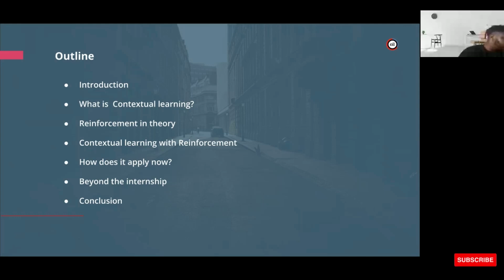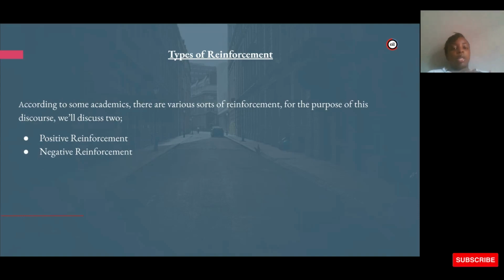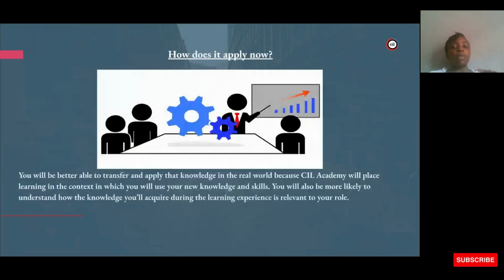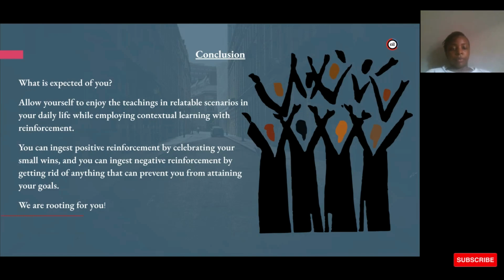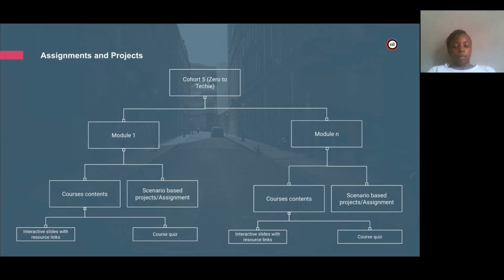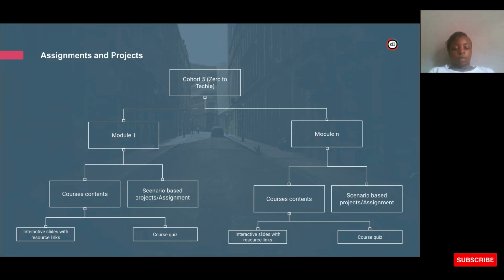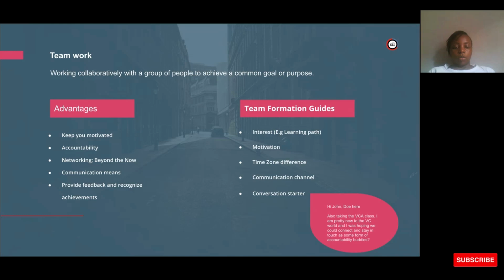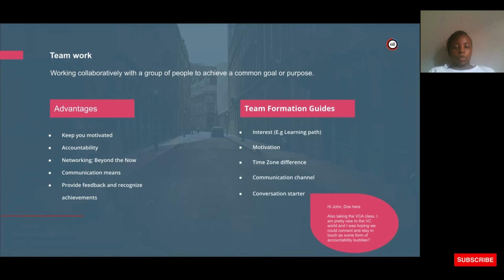Cohort 5 - Day 2 - Morning (CIL Academy ‘Zero to Techie’ Cloud and Data Engineering)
Get ready to be inspired and equipped with the necessary knowledge to excel in the CIL Academy's 'Zero to Techie' Cloud and Data Engineering Cohort 5 Induction Program, as we wrap up another spectacular day!

The session started with a motivational talk from Omobolanle Ogunleye, the HR Executive at CIL, who encouraged us to put in the effort, move at our own pace, and celebrate our successes. Adejuwon Adeyeye, the Product Manager at CIL, then shared his expertise on assignments, projects, and teamwork, giving us a head start on what to expect during the program.

During the session, we had the privilege of engaging with Thembile Ndlovu, the Community Manager for Africa at Amazon Web Services (AWS), in a Q&A session where we gained a deeper understanding of AWS and its benefits.

Don't miss out on the rest of the incredible days in the CIL Academy's 'Zero to Techie' Cloud and Data Engineering Cohort 5 Induction Program! Join us on this exciting journey towards becoming a skilled techie!

Timestamps
00:00 Intro
02:17 Contextual Learning with Reinforcement
33:14 Assignment, Use Cases, Projects and Teams
01:04:26 AWS Training Path
01:26:32 Conclusion